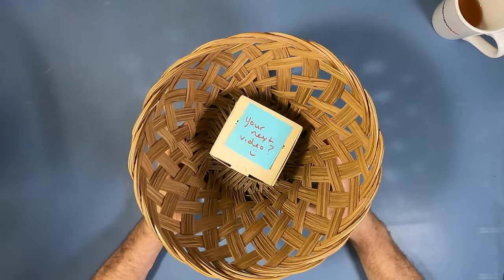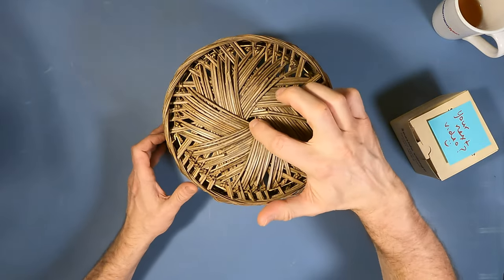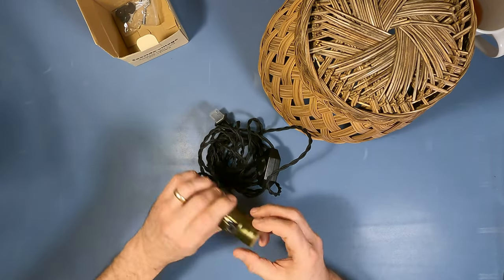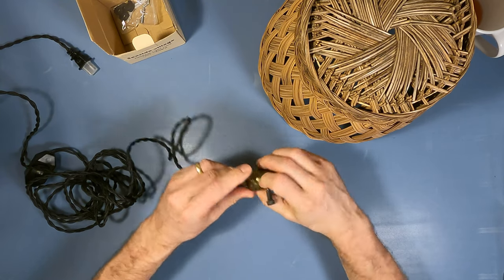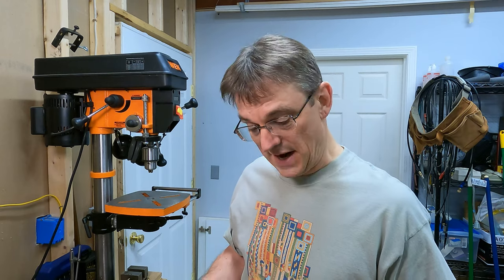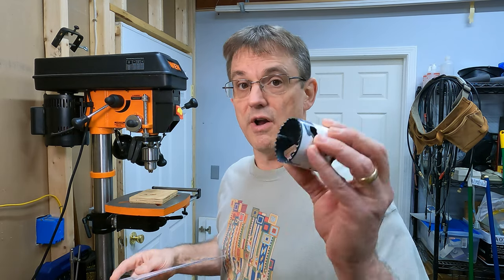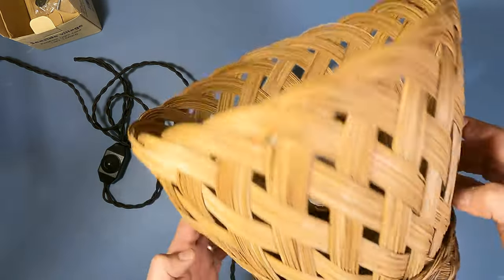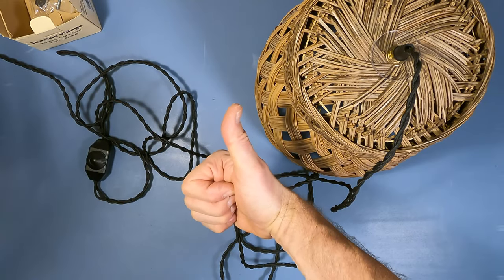Making a hanging lamp from a wastepaper basket!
In this video, we turn an old wastepaper basket into a hanging lamp.

00:00 Intro
00:34 Project description/planning
03:30 Examining dimmer
05:32 Checking polarized cord
07:37 Custom washer fabrication
08:31 Setting up drill press
09:21 Drilling!
11:22 Drilling center holes
12:38 Setting up drill
13:42 Finished washers
14:40 Removing wires from inline dimmer
15:30 First assembly attempt
16:15 Ruh-Roh !!!
17:19 "Plan B"
19:12 Final assembly
22:35 Re-attaching wiring
24:02 Wifey testing & approval :)

Lamp making, building a lamp, hanging lamp, DIY lamps, basket lamp, trashcan lamp, waste basket lamp, DIY hanging lamp